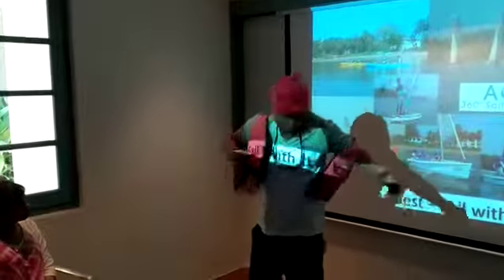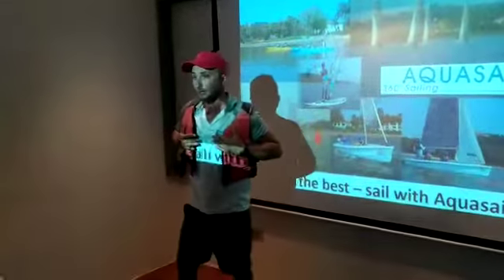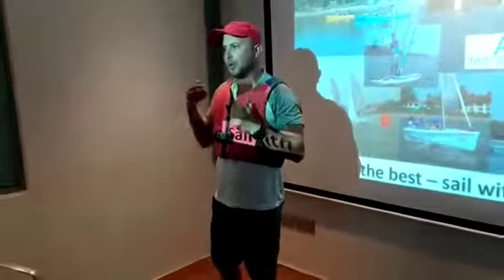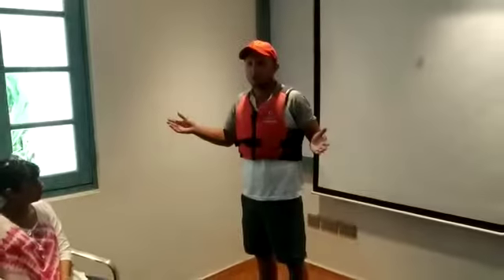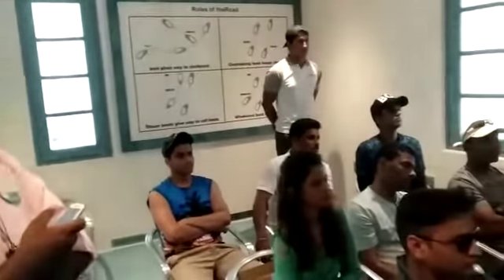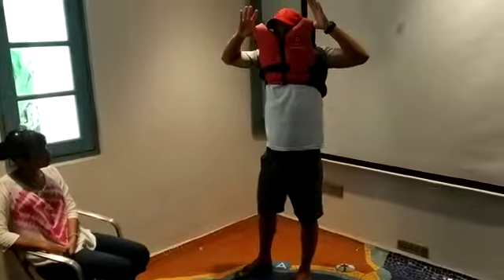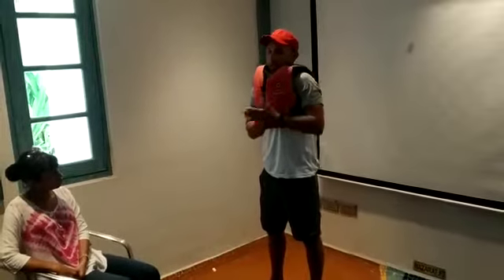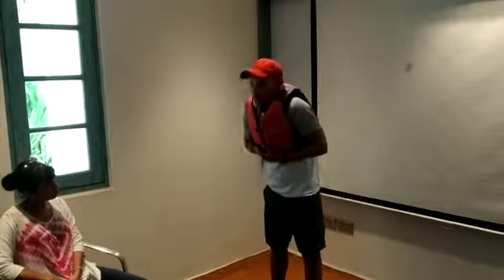Sail with the best part 3@ Aquasail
Learn the sailing tips and how to sail on the sea with the aquasail under guidance of professional trainers.